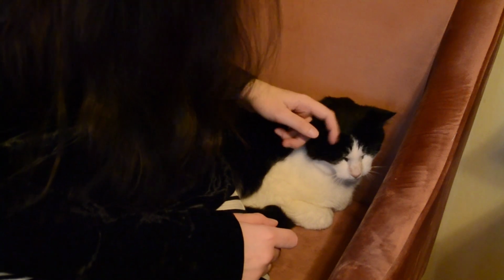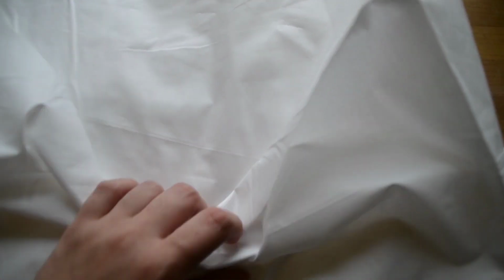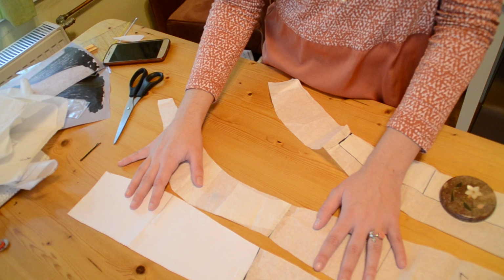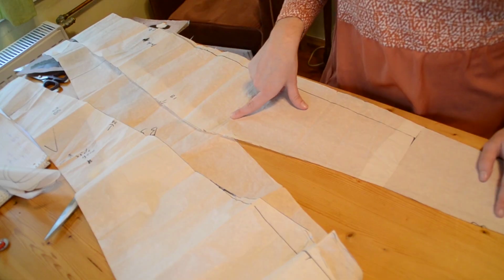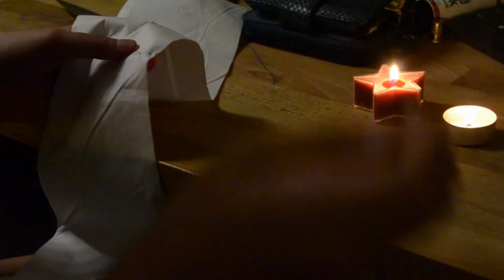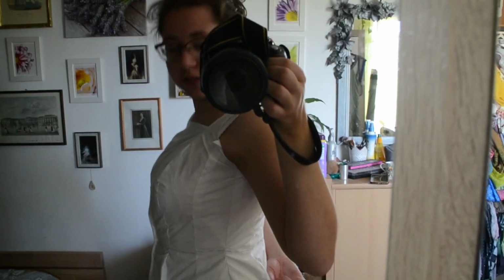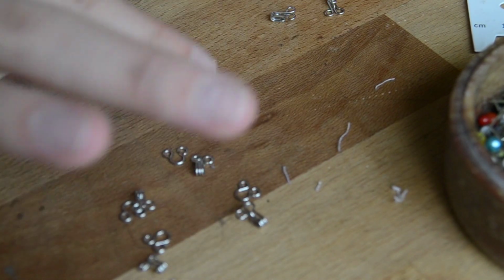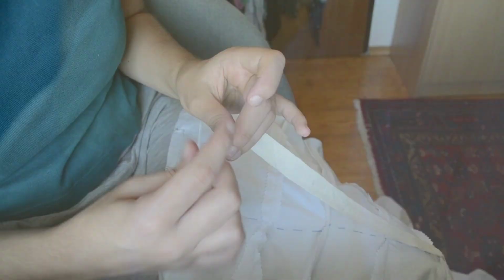sewing an edwardian ballgown: Part 1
Hello friends,
This video is part one of a little series about the, how I call it, Opera gown.
It came to its name, because it was once worn by the famous italian  Opera singer Lina Cavalieri. My research showed me that this gown was probably worn in 1906 either on stage or to an event.

I fell completely in love with this dress and it turns out it is quite a challenge, but I already learned a lot along the way.
I hope you like this first rather boring video and stay with me on the journey of making this gown.

in two weeks I will share the next part of this dress

As many of you have mentioned that they would like to start sewing, I made a little list of my favorite sewing tools and items,

(Those are affiliate links, that means I get a small reward, if you purchase a product over those links, which flows directly into funding my projects as well as improving the quality of my videos)

Fabric scissors

Thread scissors

30 cm triangle ruler

copying paper
small wheel for copying

hem measure

Measuring Tape

Hand sewing needles

Pattern paper

Some extras used in the video:

hooks and eyes small:

hooks and eyes big:
My iron is simliar to this
but a much cheaper one will work for the start as well:
such as

My machine is  the Singer 401G form 1959